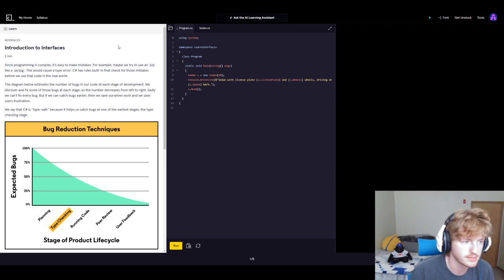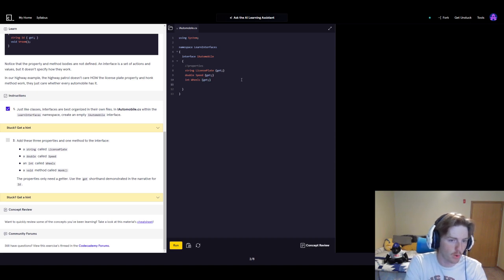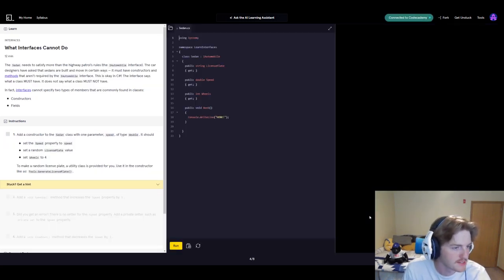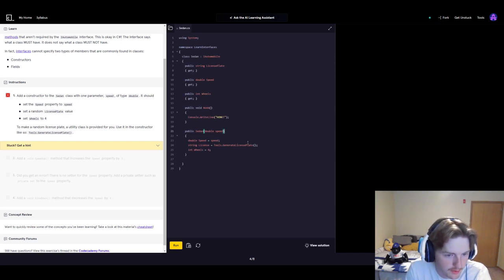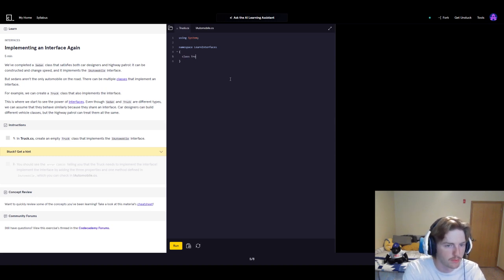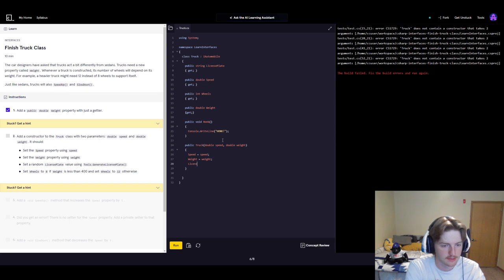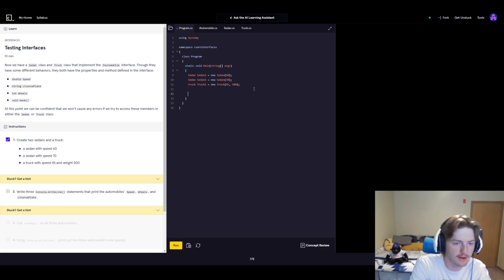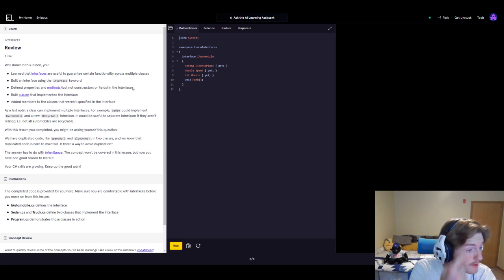Learning C# from scratch | EP. 10 | Interfaces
In today's video, we dive into the concept of interfaces. A useful tool when developing with classes.